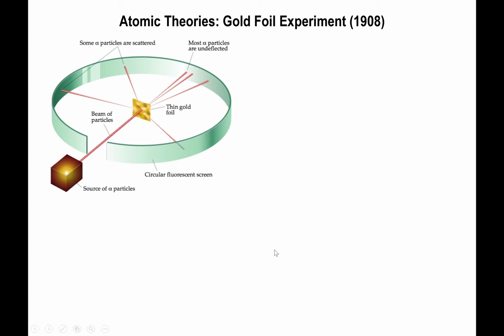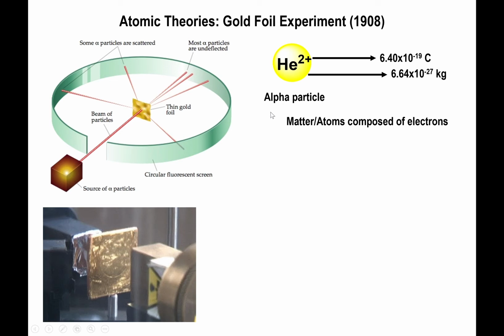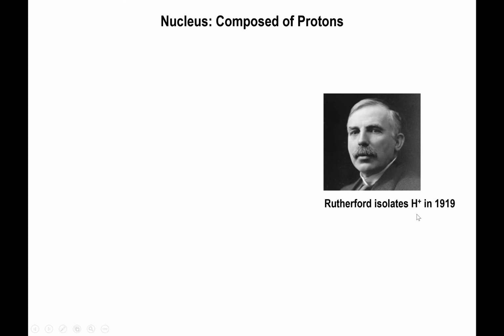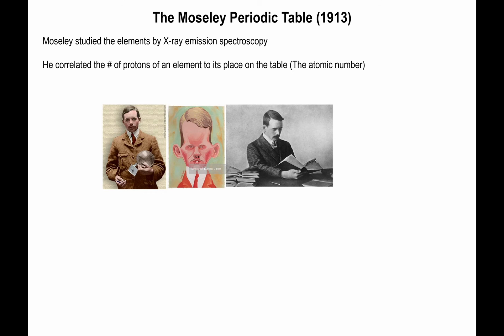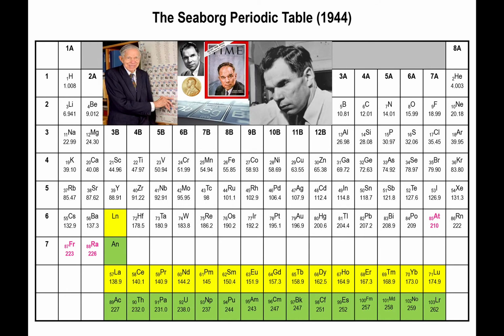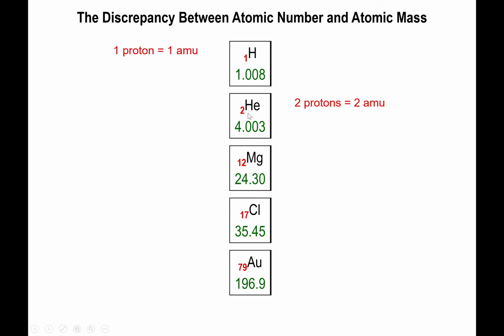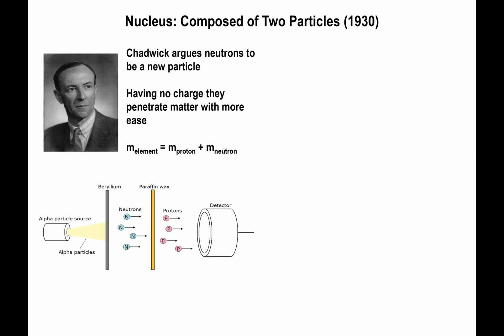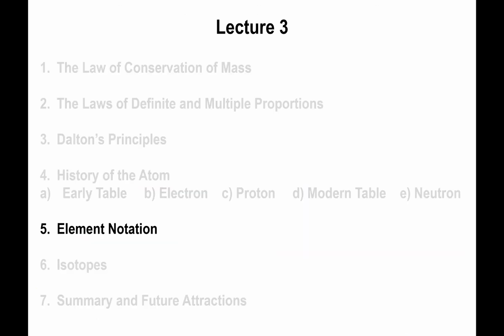Lec3 - The Proton, the neutron, and the Modern Periodic Table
In this video we go over the discoveries of the proton and the neutron, the gold-foil experiment, Chadwick's experiment, the Moseley X-ray emission studies, Glenn T. Seaborg's contribution to the periodic table and the modern periodic table itself.